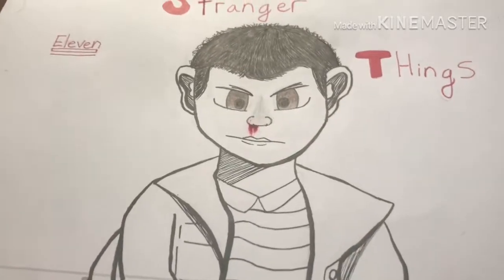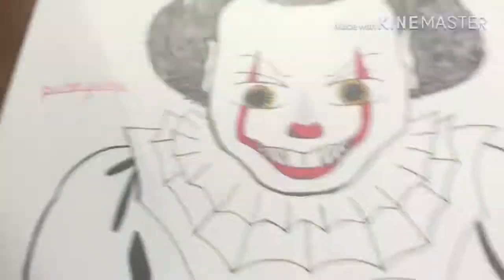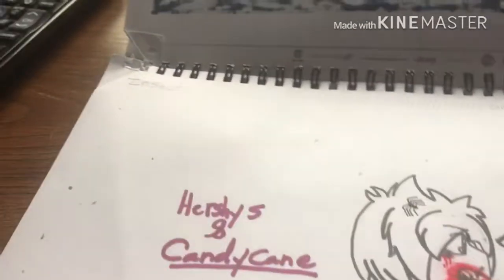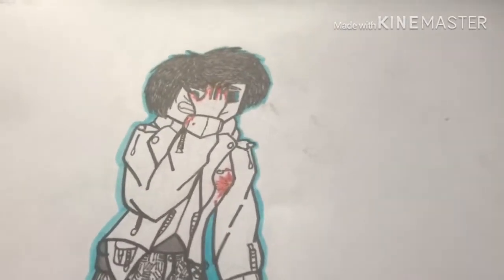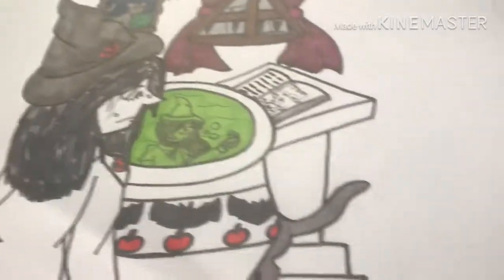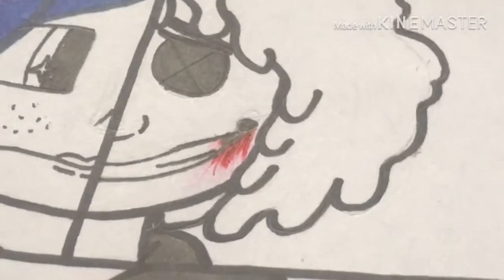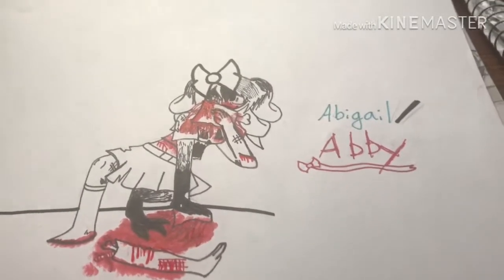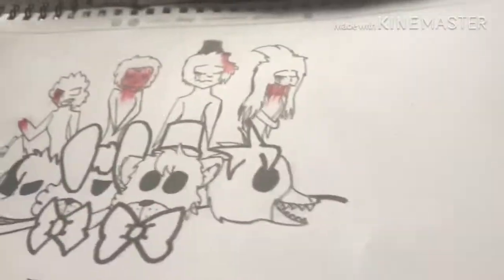My inktobers for 2019 part 1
I showed off 1-18 and no I’m not proud of all of these but sometimes it depended on how much time I’d have to do it soo... ya I hope u guys like it tho I’m also trying to see improvement from the last time when I did gortober so I do see improvement there.

Day1-eleven(StrangerThings)
Day2-Stella
Day3-Sabrina
Day4-pennywise
Day5-piranha plant
Day6-headless horse man
Day7-Hershey&Candycane
Day8-Zara&Sabrina
Day9-Abby
Day10-Toby
Day11-Clara&Clora
Day12-Nora (the witch)
Day13-Katelyn
Day14-David(the demon)&Stella
Day15-Coraline,Wybie,Charlie?& other mother(beldam)
Day16-Jake(the demon)&Marla
Day17-Abby
Day18-Fnaf (Freddy,chica,bonnie, and foxy)